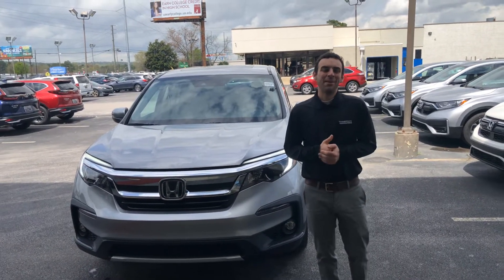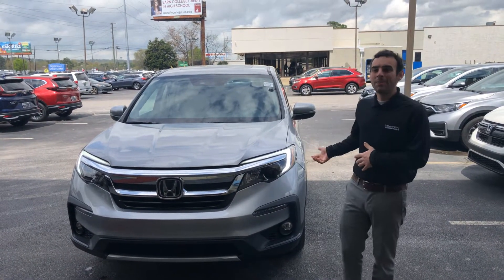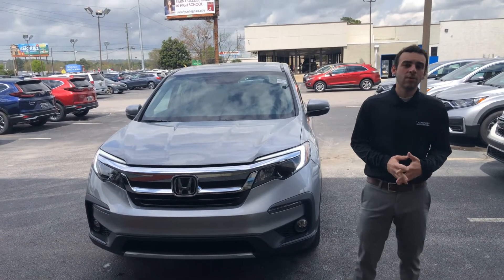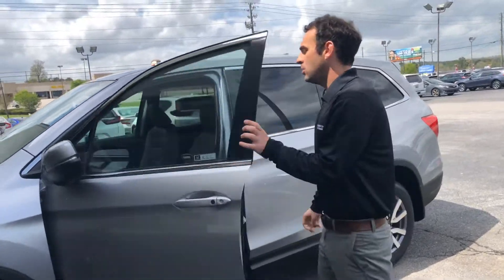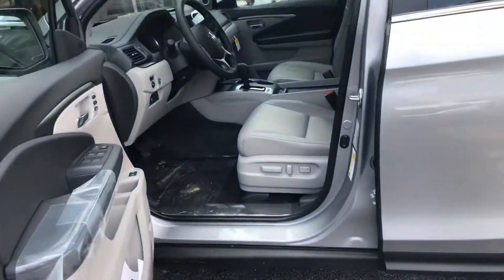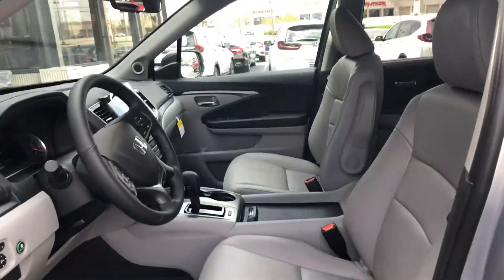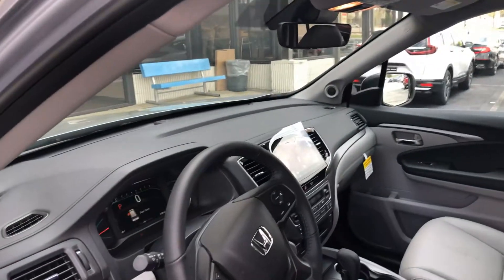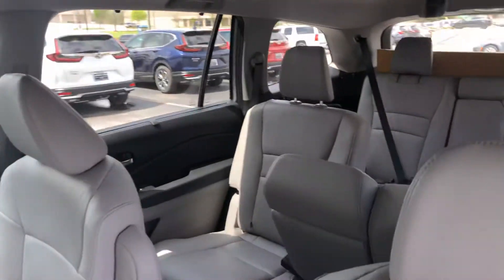Pilot for Dale!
From George